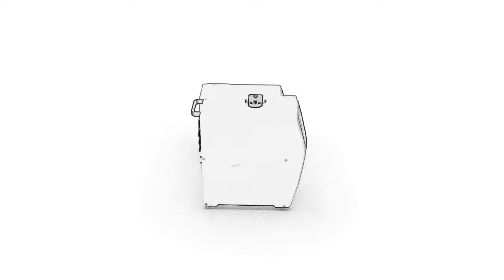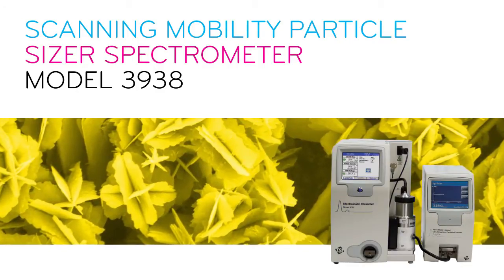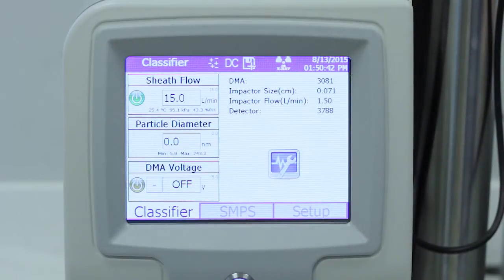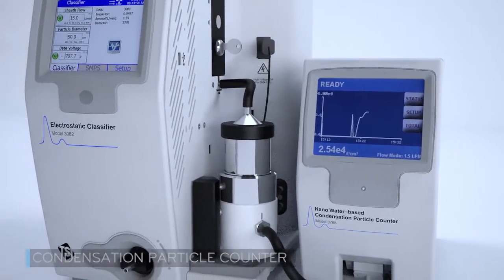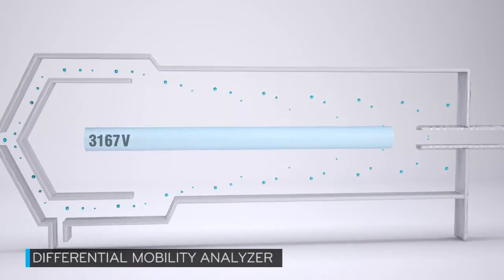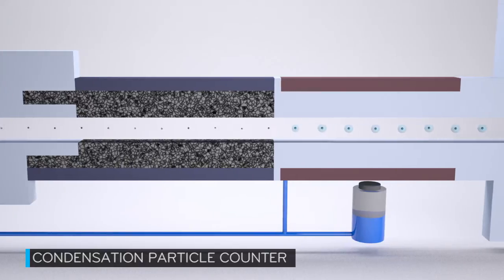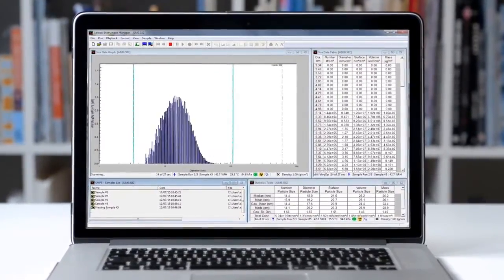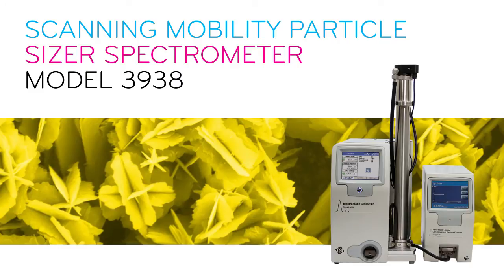TSI’s 3938 Scanning Mobility Particle Sizer Spectrometer (SMPS)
The Model 3938 Scanning Mobility Particle Sizer Spectrometer, or SMPS, is latest update to a proven, well-respected model in TSI’s line of particle measurement instruments.